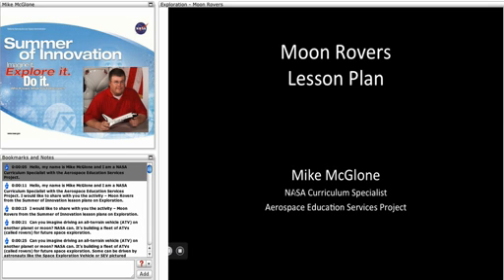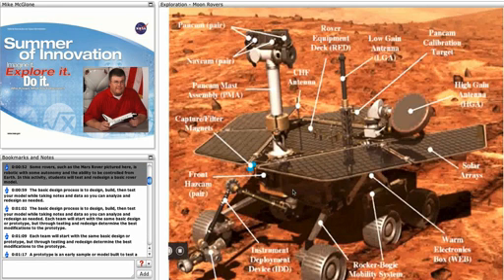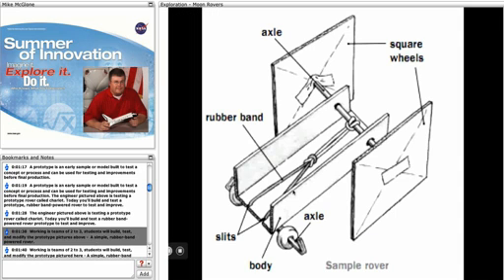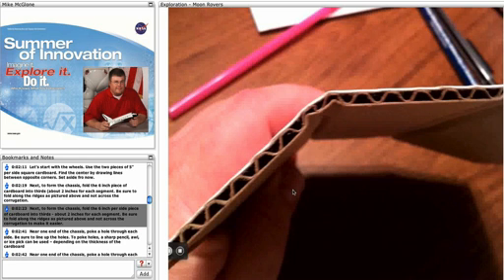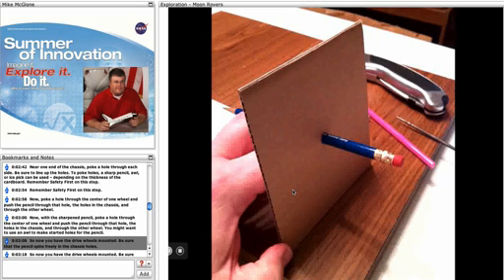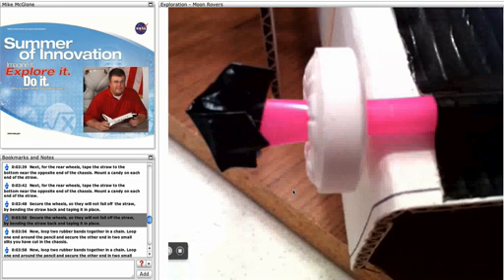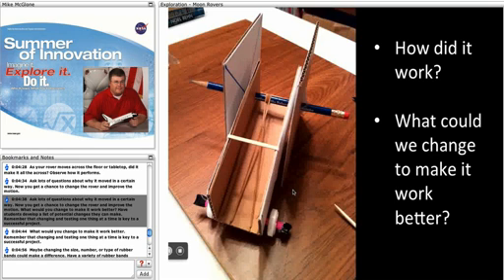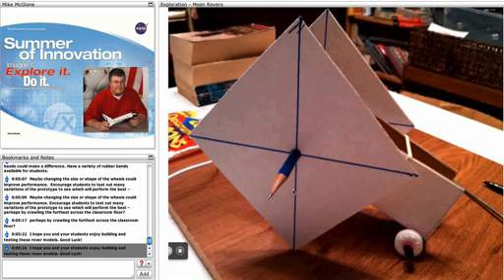Moon Rovers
Students will design and build a rubber band-powered rover that can scramble across the room.